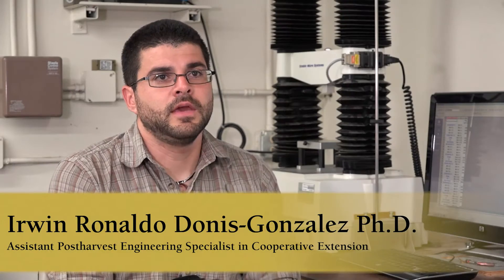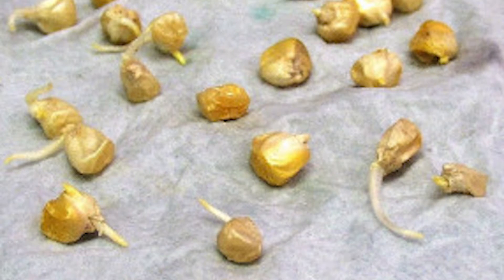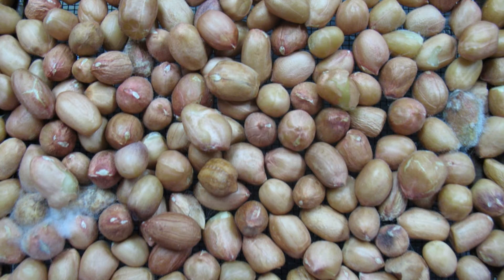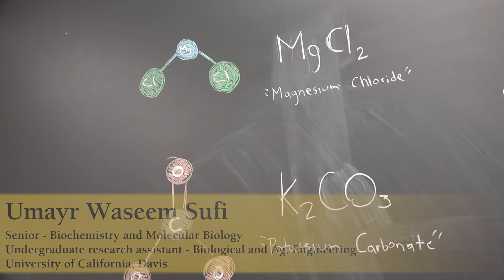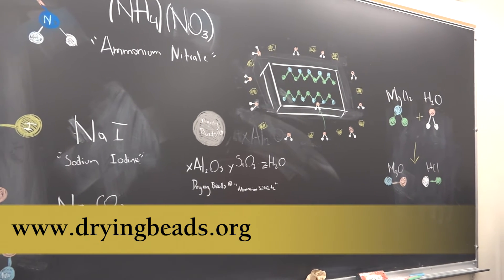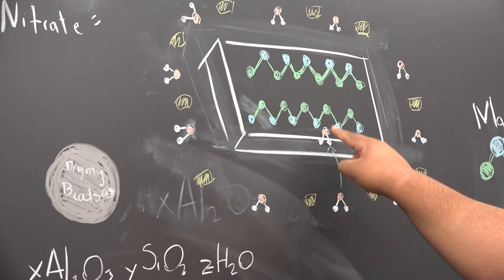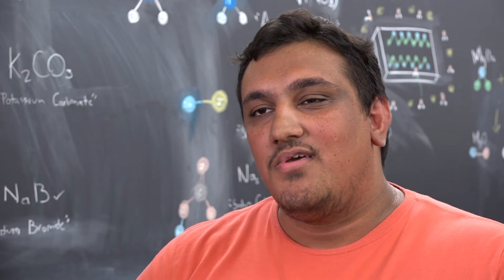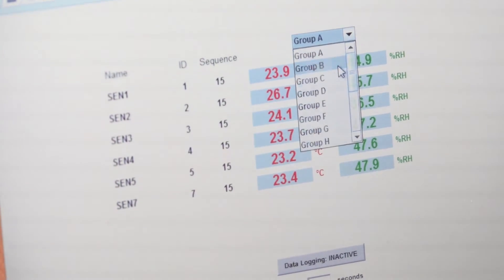Innovative Produce Storage Research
Food safety and quality are vital today. For dried produce like corn and rice, high moisture at harvest and humid storage conditions promote fungal growth, producing toxins such as aflatoxin, which exposes over 4.5 billion people to health risks. Irwin R. Donis-González, develops solutions such as hygroscopic salts and drying beads to keep produce dry, ensuring safe storage. His work utilizes sensors to monitor humidity and evaluate moisture-absorbing materials, thereby preventing the development of aflatoxin.